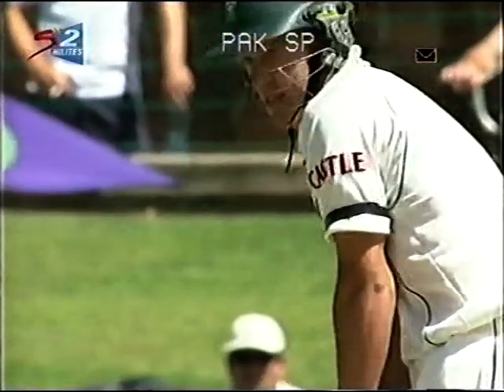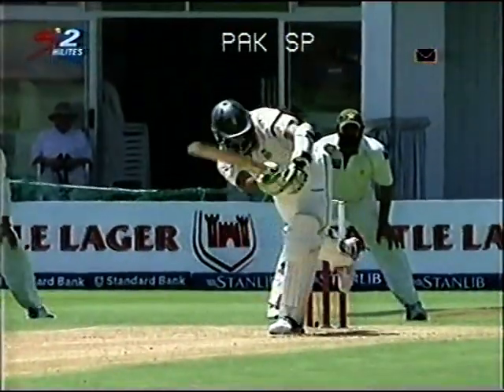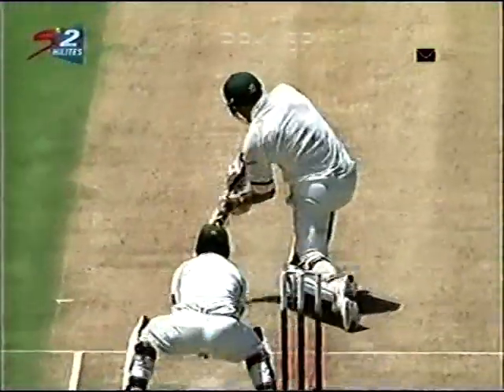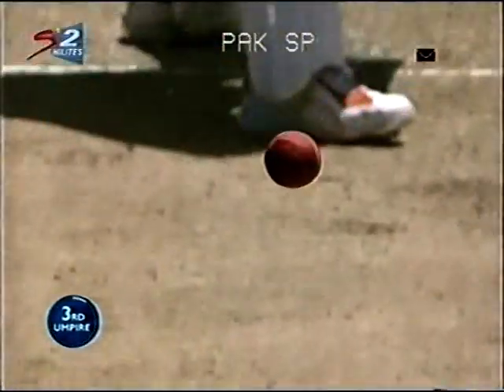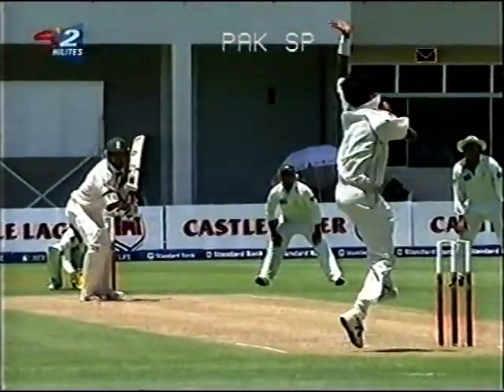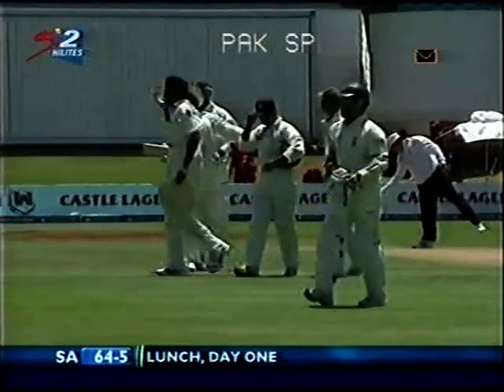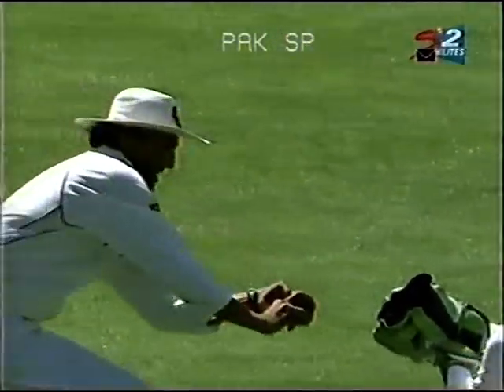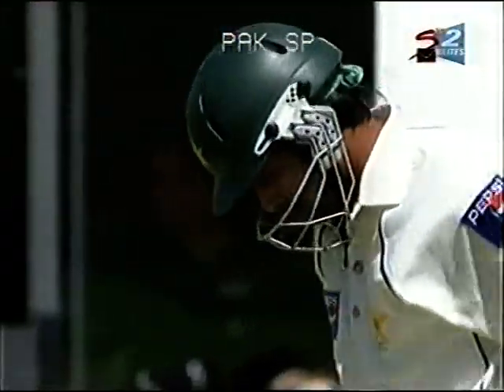Shoaib Akthar and Company Rip South Africa Batting on Day 1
After Missing out in 1st Test Shoaib Akthar made the starting XI and immediately had impact on Day 1. South Africa were bundled out for just 124  on a good surface.